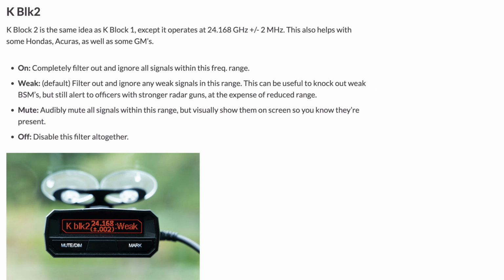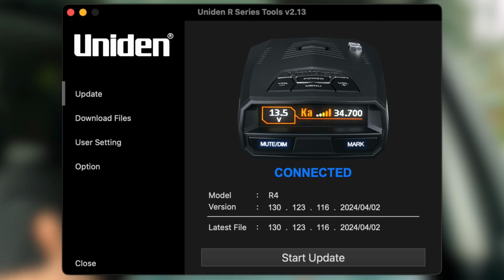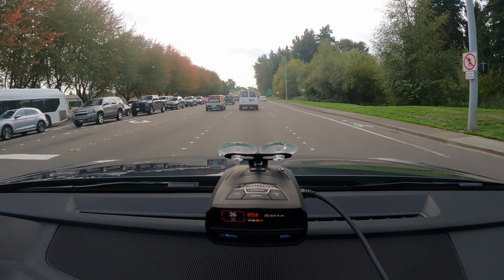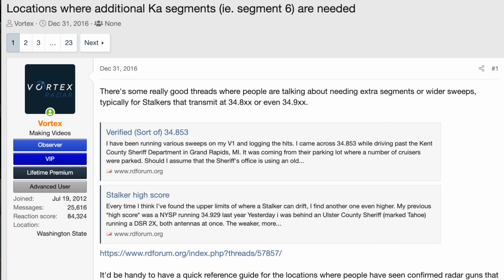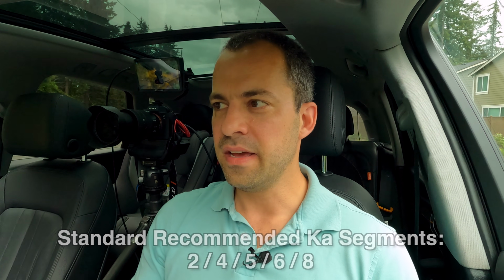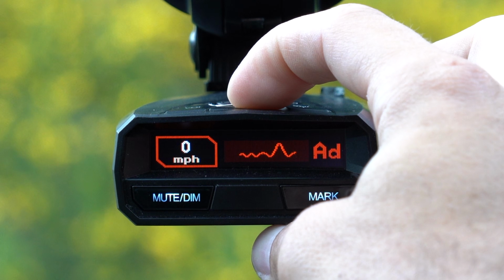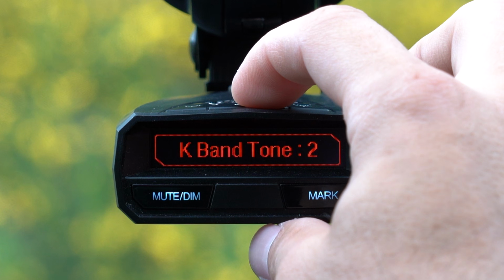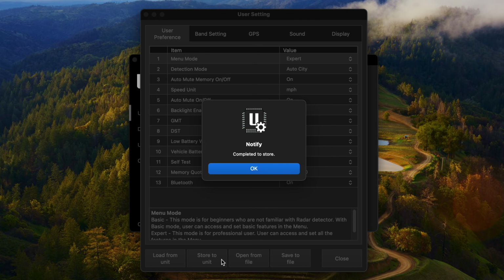How to Set Up & Program Your Uniden R4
Learn how to set up & configure your Uniden R4.

0:00 Intro
1:18 Menu Navigation
1:48 Basic / Expert
2:08 Sensitivity
4:35 GPS
4:56 Speed Camera
5:29 Speed Camera Alert Distance
6:05 Red Light Camera
6:11 RLC Quiet Ride
7:00 POI Passchime
7:25 Voice
8:48 Ka Frequency Voice
10:15 X Band
10:41 K Band
11:03 Ka Band
11:09 Laser
11:45 Laser Gun ID
12:01 Laser Transponders
13:23 Laser Jamming Modes
14:06 Laser Transponder Settings
15:38 K POP
16:09 Ka POP
16:29 MultaRadar & Gatso
17:19 K Filter
1:46 Ka Filter
18:14 TSF
19:08 K Block
21:23 K Band Scanning Ranges
22:12 Ka Band Scanning Ranges
25:23 Multiple Signal Priority
28:46 Mute Memory
31:30 Auto Mute Memory
32:27 Auto Mem
32:53 All Threat Display
33:29 Display Color
33:40 Band Color
34:25 Idle Display Modes
35:26 Scan Icon
35:41 Display
36:29 Alert Display
37:17 Speed Unit
37:24 Band Alert Tones
37:57 Bogey Alert Tones
39:11 Auto Mute
39:30 Auto Mute Volume
39:55 Dark Mode Brightness
40:38 Auto Dim Setting
41:19 Backlight
41:27 Quiet Ride
42:09 Quiet Ride for MultaRadar
43:06 Quiet Ride Beep Volume
43:25 Limit Speed
43:38 Time Zone
43:48 Daylight Savings Time
43:55 Battery Warning
44:02 Battery Saver
44:50 Self Test
45:40 Factory Reset
46:06 Delete All Mute Memory
46:12 Delete All Auto Mute Memory
46:15 Delete All User Marks
46:22 Memory Quota
47:28 Bluetooth
47:36 Bluetooth Pairing
47:49 Firmware Version
47:57 GPS Database
48:06 Exit
48:15 Recommended Settings
49:43 Wrapping Up
50:12 Bloopers

Recommended Equipment:
Dashcam battery pack

Whether I get paid or not, it’s important to me to ensure that I stay objective and unbiased and give you my honest opinion so you can make an educated decision as to what’s best for you. You deserve that and I wouldn’t have it any other way. :)